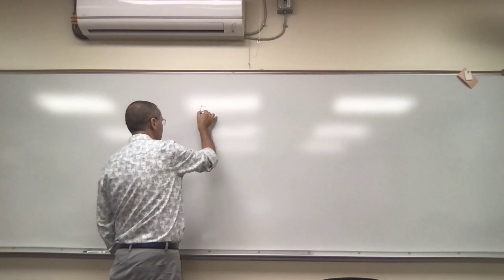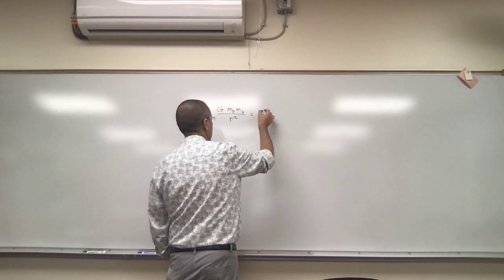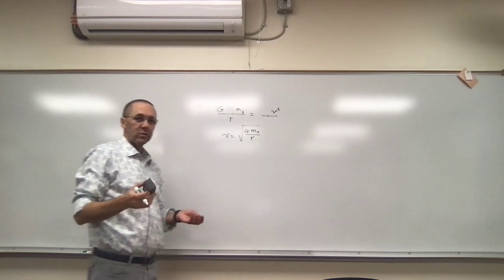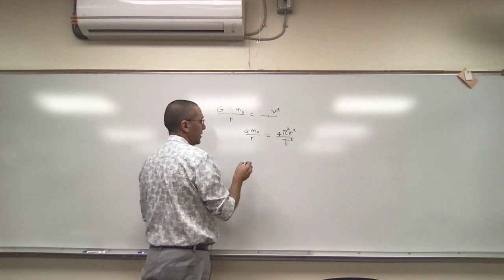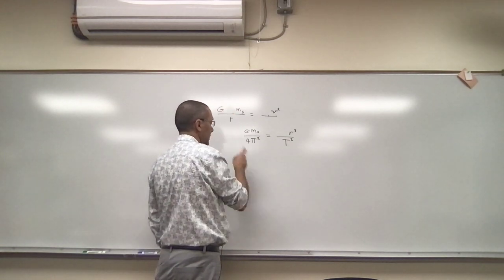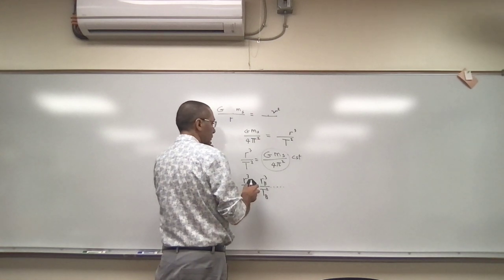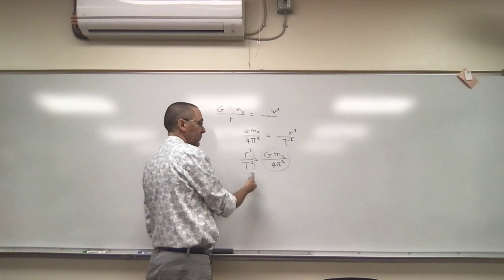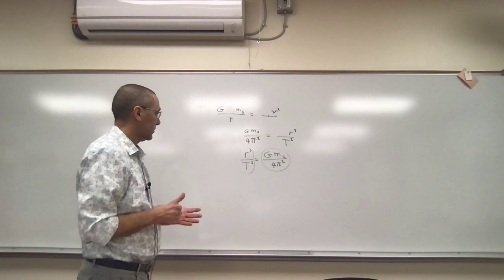Kepler's 3rd law CPE